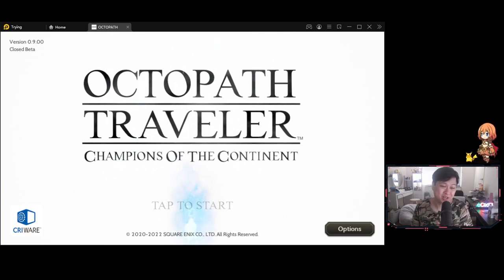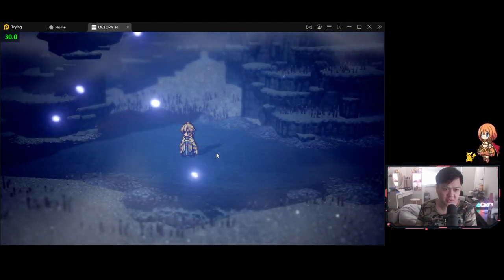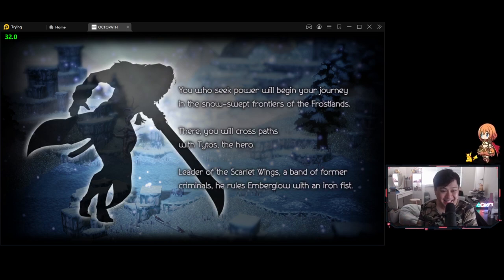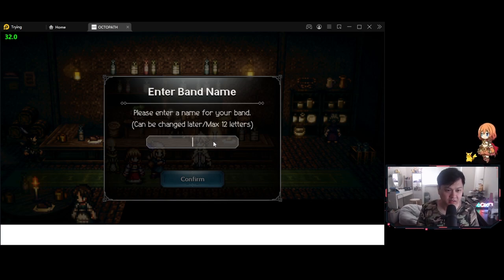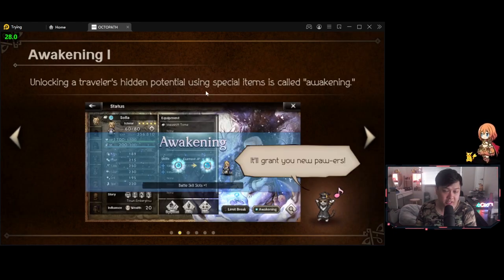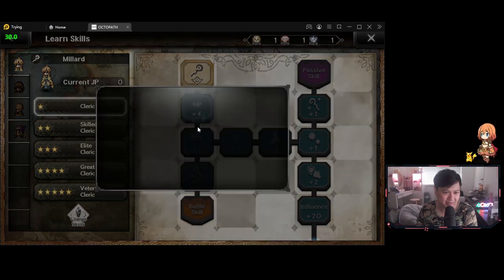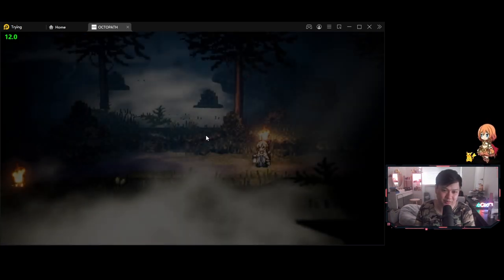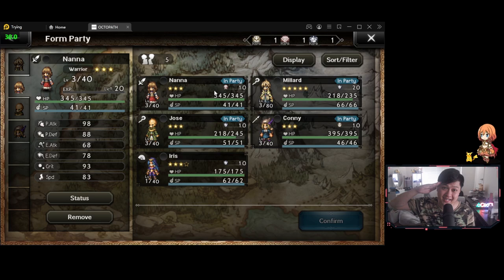3D Pixel RPG Octopath Traveler Gacha Sequel in CBT Is 11/10 | Let's Play, First Impressions & Review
Hi!

Welcome to a new game review for Octopath Traveler: Champions of the Continent, which is a gacha sequel/prequel to the original Octopath game. In this video, I essentially do a let's play, then give a first impressions as well as a review on a whole bunch of elements, such as the banging music, the incredible visuals, and more.

I'm currently playing the Closed Beta Test for Octopath Traveler: Champions of the Continent (オクトパス トラベラー 大陸の覇者) on LD Player 64-bit.

Lace
✨ About Me
✨ Links
• None today!
✨ Socials (need to copy and paste links)